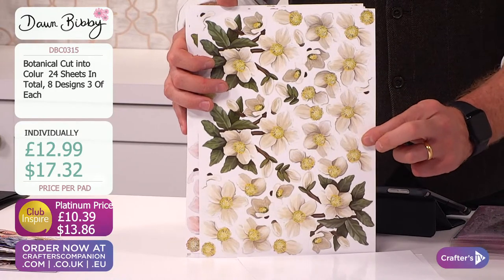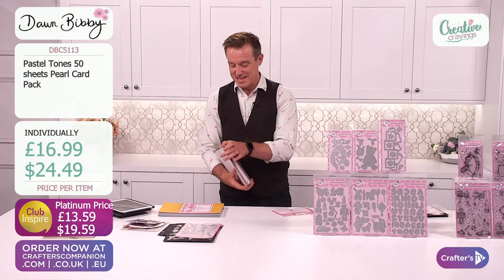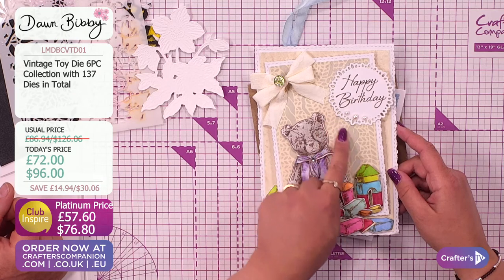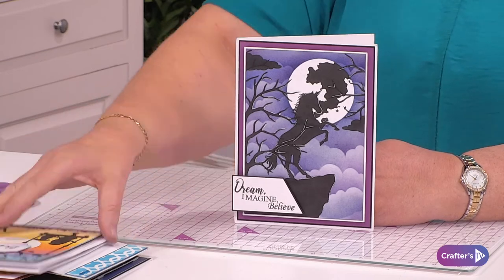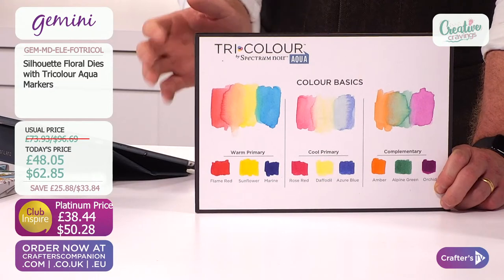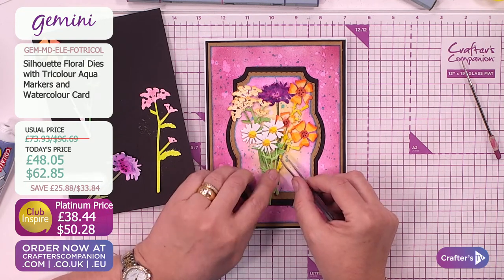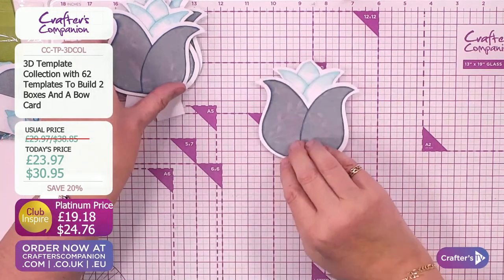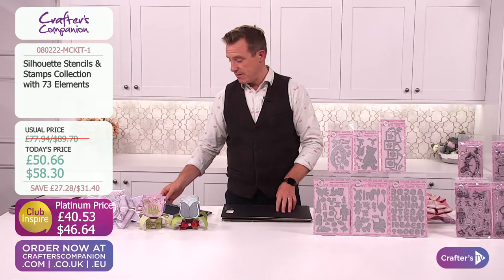Creative Cravings featuring Dawn Bibby Creations (25 May 2022)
Craving something creative? This week join Jan Brown, Ben Moseby and their special guest, Sharon Iannuzzi from Dawn Bibby Creations at 6pm UK 🇬🇧 /1pm ET 🇺🇸 as we look at some amazing crafty products! It's a great opportunity to try something new and catch some of our amazing deals, Including: Image Sentiment dies, Silhouette stencil & stamps, Floral Outline dies and more !